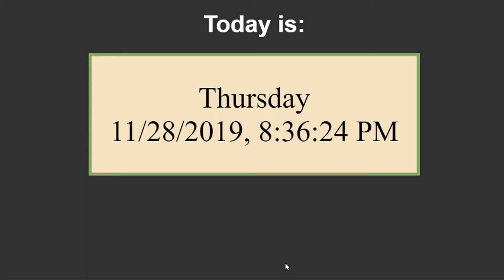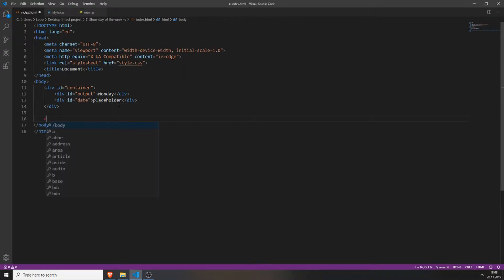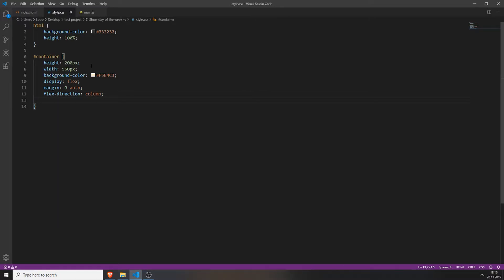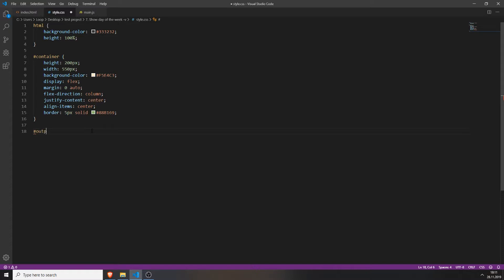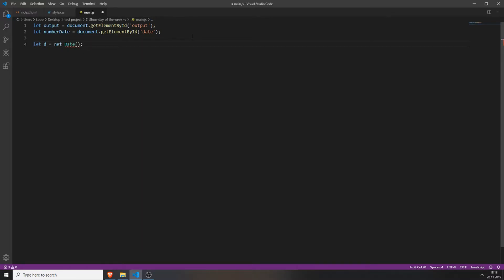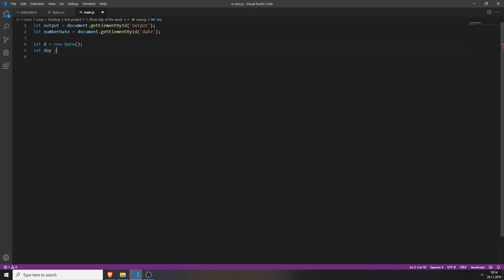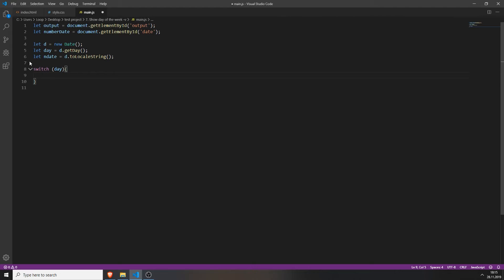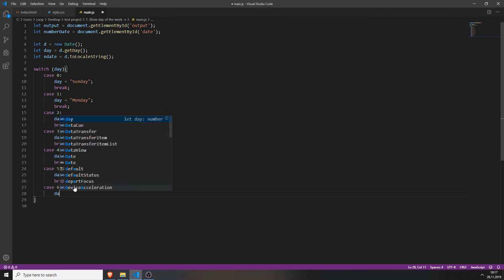Show Day of the Week | Javascript Beginner Project Tutorial